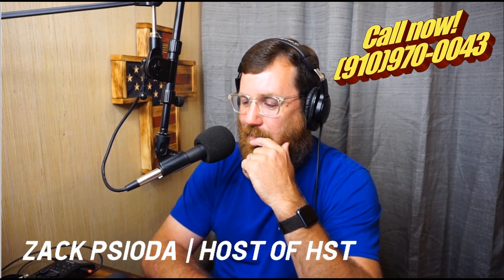Bad Check Valve vs. Bypassing Compressor